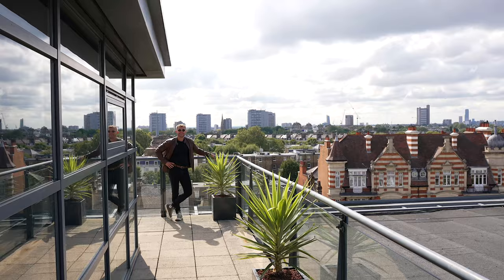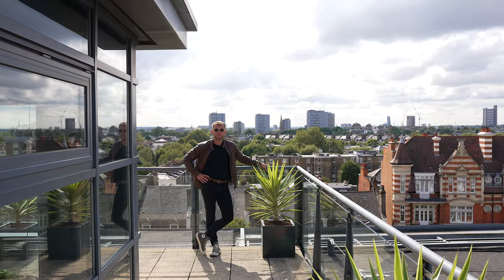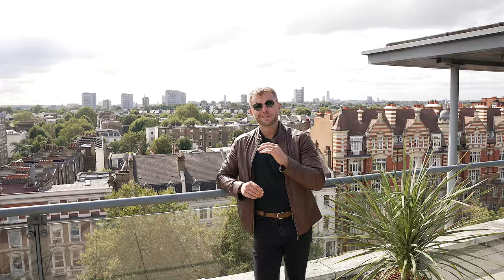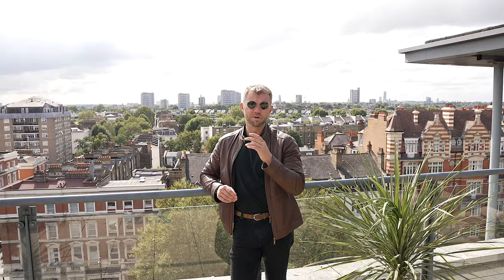£3.5m London Penthouse St John's Wood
Key features
Dressing room in main suite - 7th Floor Rooftop Terrace - Near boutique shops, restaurants and cafes - Modern open plan layout - Panoramic view - Private Parking - Walk in Closet - Master Bedroom - Concierge Service - Regents Park - Excellent transport links

Property description
Delighted to present this exquisite 4-bedroom, 3-bathroom penthouse apartment located in the desirable St Johns wood / Maida Vale neighborhood of London.  This stunning property is available for immediate occupancy, making it an ideal opportunity for those seeking luxury living experience.

Spanning across two floors, the penthouse apartment features a generously sized main living area that seamlessly integrates with an open-plan modern kitchen. The kitchen boasts sleek high gloss wall and base units, a stylish granite worktop, and state-of-the-art integrated appliances. Large windows flood the living space with an abundance of natural light, and a spacious balcony creates a delightful extension of the interior, perfect for relaxation or entertaining guests.

Ascending to the second floor, you will find two sizable double bedrooms, each accompanied by its own en-suite bathroom. The master bedroom is a true sanctuary, adorned with ample natural daylight and breathtaking views of the London skyline. Additionally, the master bedroom offers a convenient walk-in built-in wardrobe/dressing room and a modern en-suite bathroom. Completing the picture-perfect setting, a large roof terrace and additional balcony spaces provide a serene outdoor retreat.

Further enhancing the appeal of this exceptional property, residents will benefit from a friendly and reliable porter/concierge service, well-maintained communal areas and grounds, a convenient lift service, and secure private garage parking capable of accommodating three cars.

This property offers the ideal canvas for transforming it into a stylish and loving "home sweet home" that suits your unique taste and preferences.

Property Details:

Tenure: Leasehold (193 years)
Ground Rent: £1,000 per year
Service Charge: £16,000 per year
Current rental income: £10,000 per month